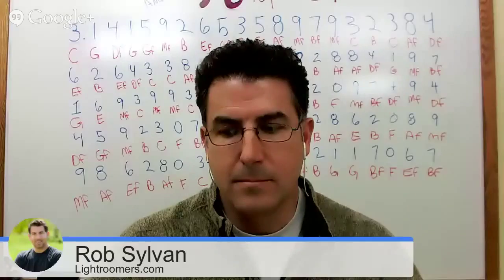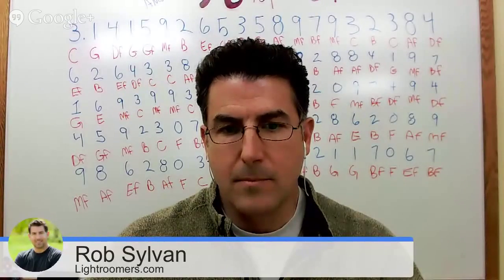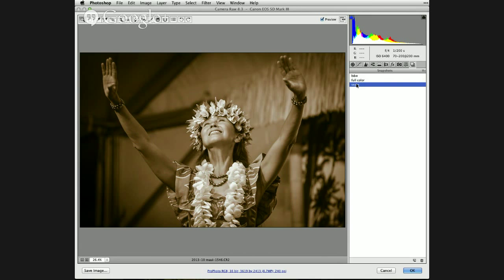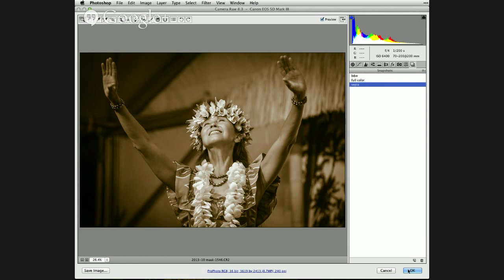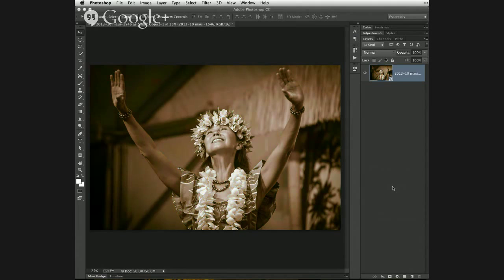There and Back Again: Lightroom and Photoshop Round Trip Workflow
Lightroom and Photoshop are the perfect combination for finishing your photographs, and used together properly you can stay organized and move quickly through your workflow. Our special guest will be Image Wrangler, Lesa Snider, and she'll share her wisdom to keep your workflow flowing

Special Guests:
Lesa Snider
Gerard Murphy

Hosted by:
Rob Sylvan & Levi Sim

Produced by:
Richard Harrington and Photofocus.com